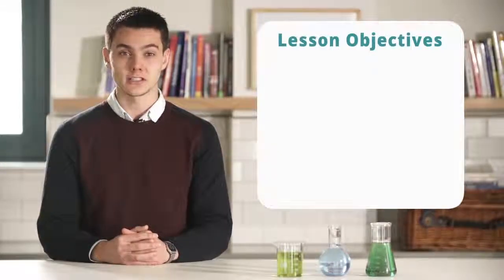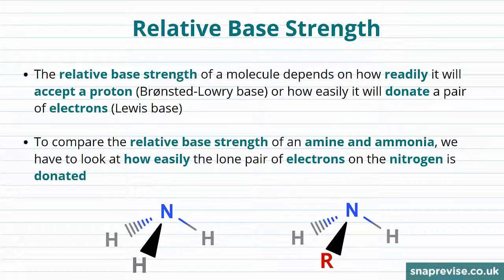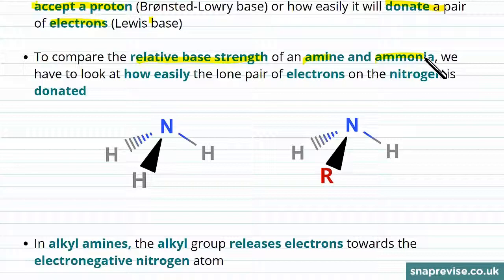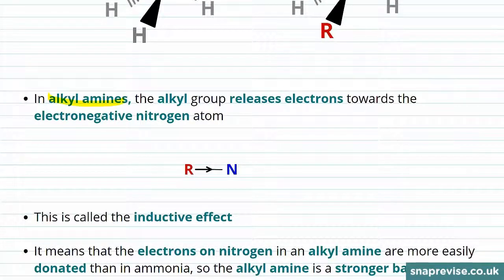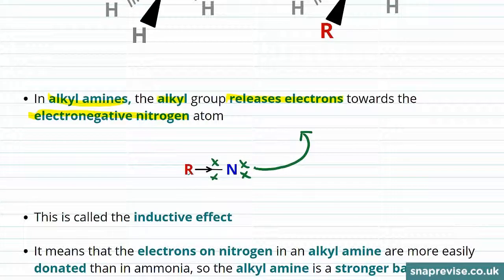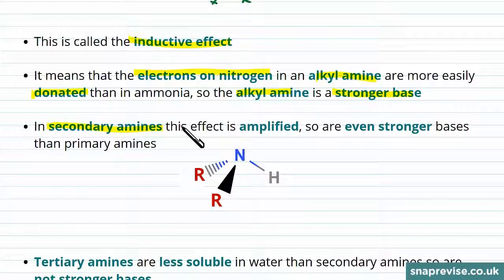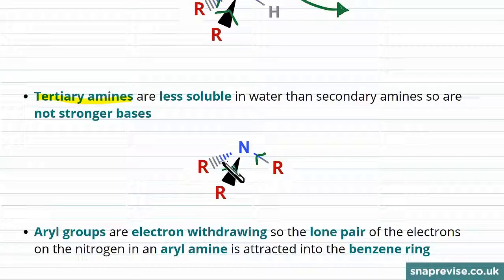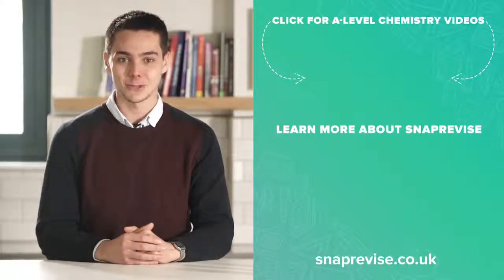Amines | A-level Chemistry | OCR, AQA, Edexcel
to unlock the full series of AS, A2 & A-level Chemistry videos created by A* students for the new OCR, AQA and Edexcel specification.

This video will focus on: Relative base strength of amines, Amines and water, Amines in nucleophilic substitution, Nucleophilic addition-elimination, Reactions of amines, summary.